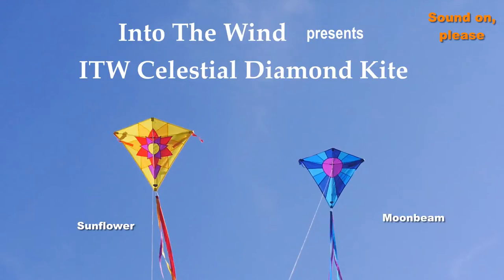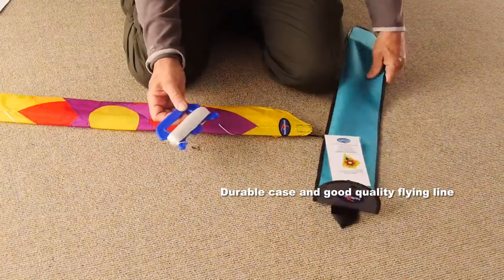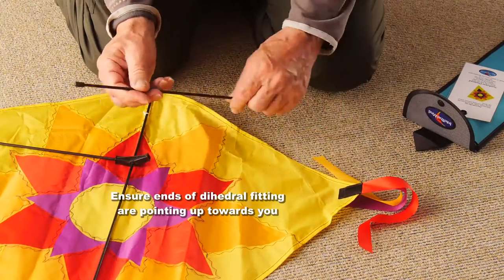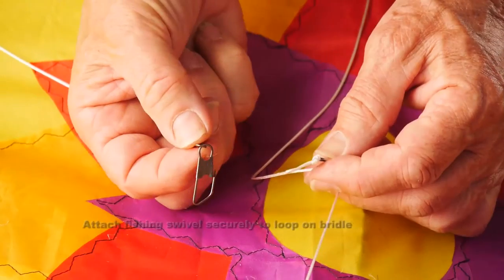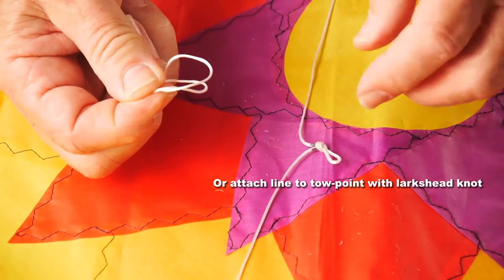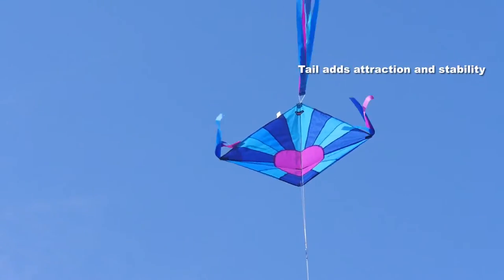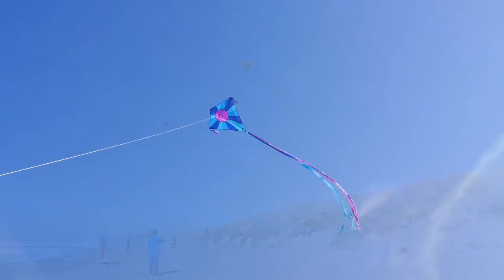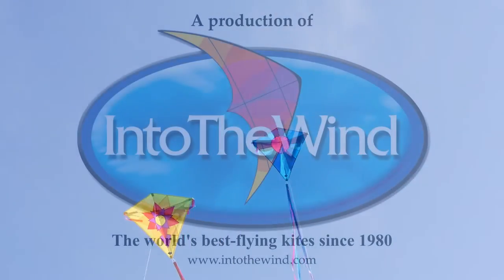Into The Wind Celestial Diamond Kite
This lovely kite comes in two designs, Moonbeam and Sunflower.  It's an easy kite to assemble and to fly, and suitable for almost anyone.